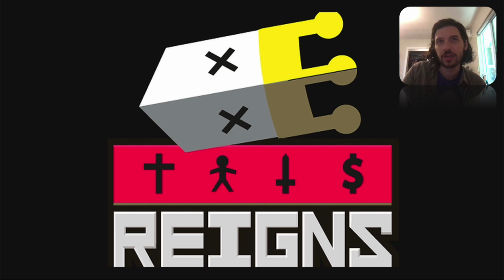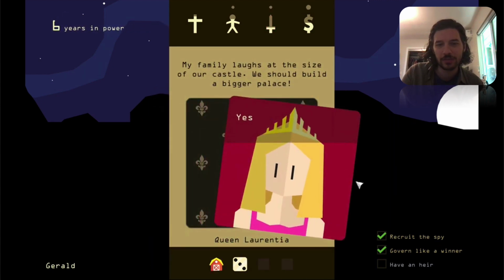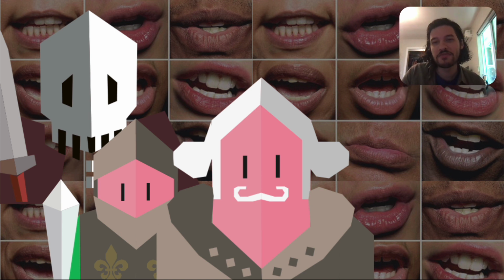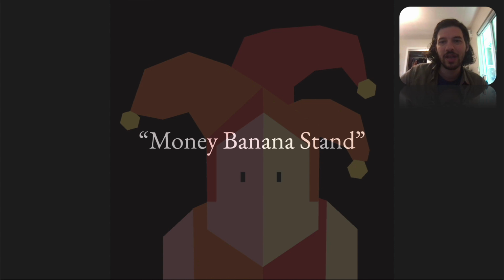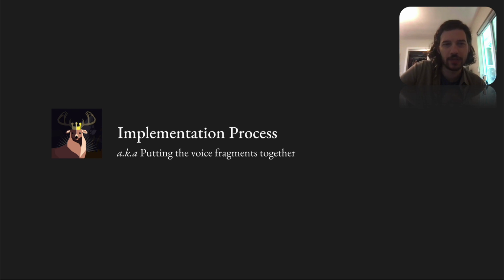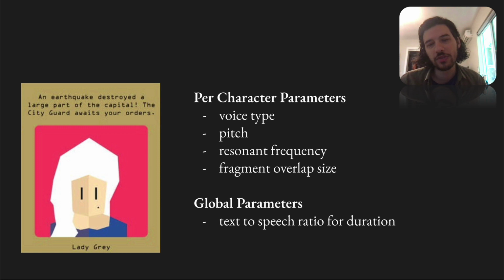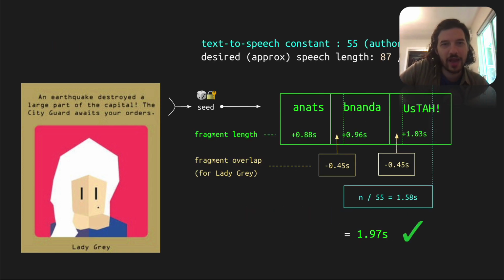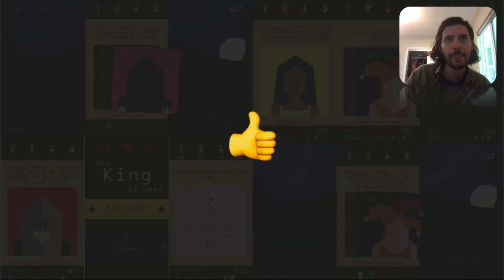Reigns : A Thousand Years of Deterministic Babble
A talk about the procedural voiceover system in the game 'Reigns'. Originally given at the ENJMIN Game Conference.